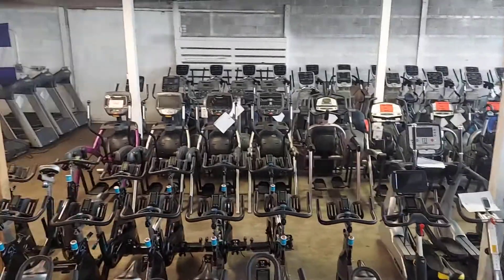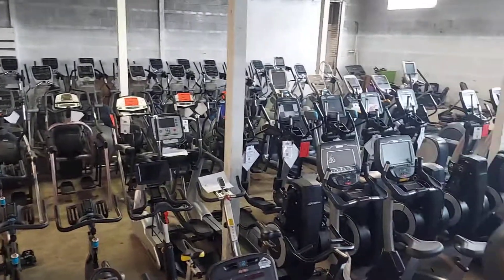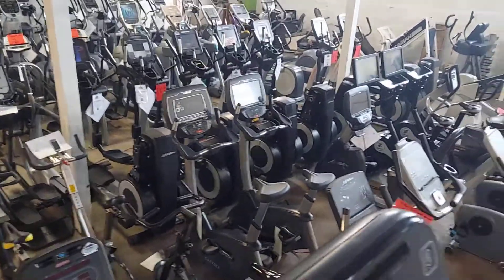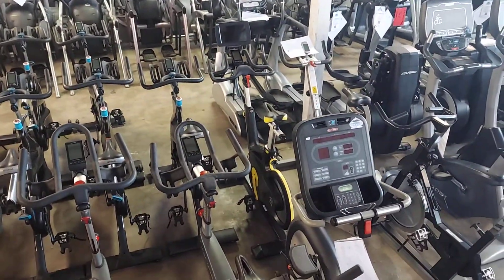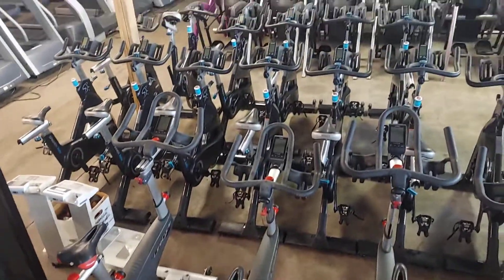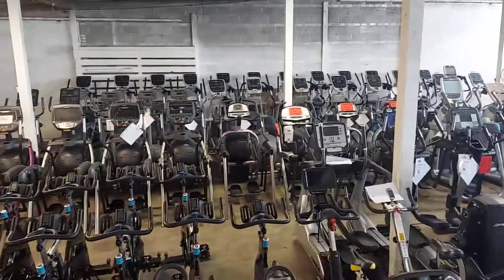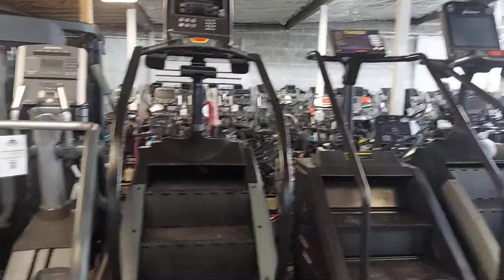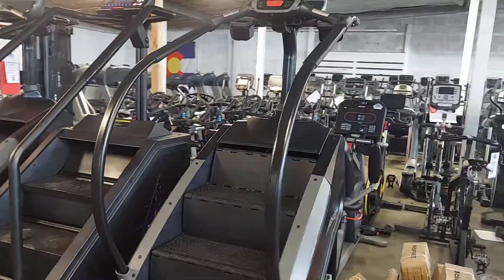Colorado Cardio Ellipticals, bikes, and more